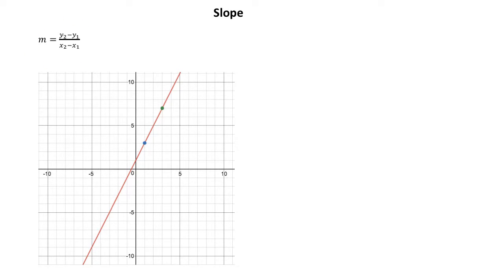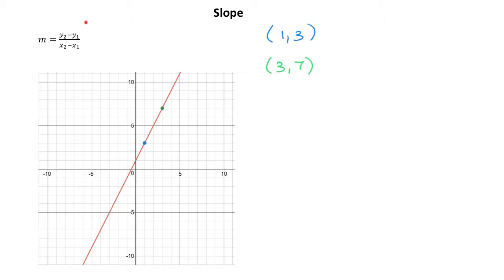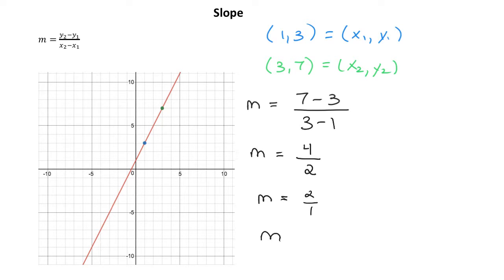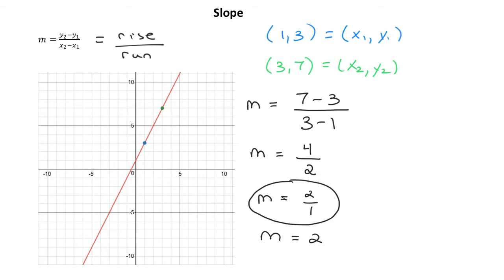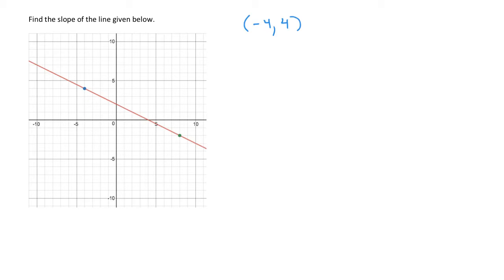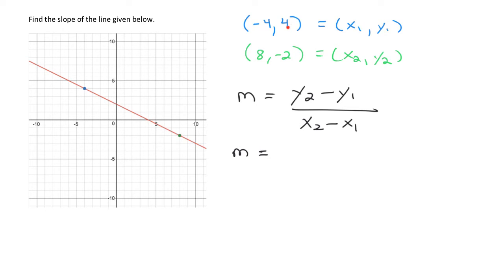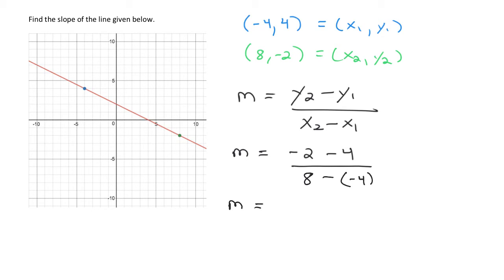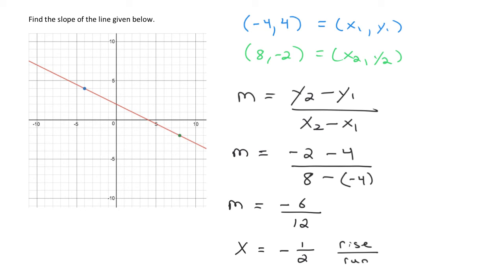MTH 085 Slope